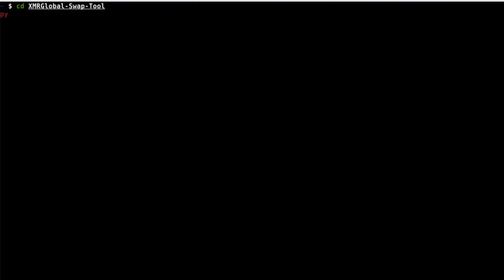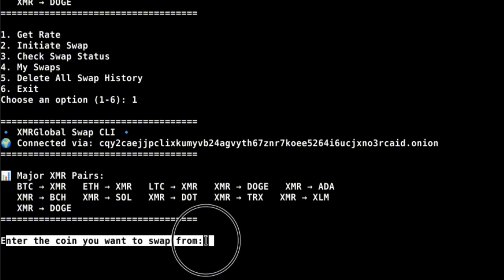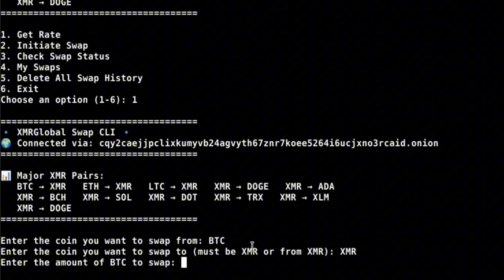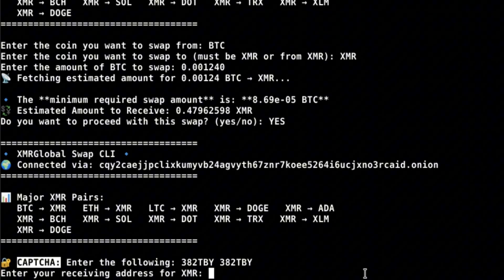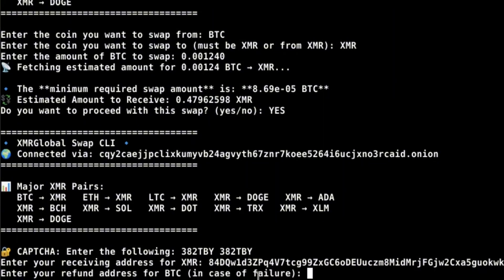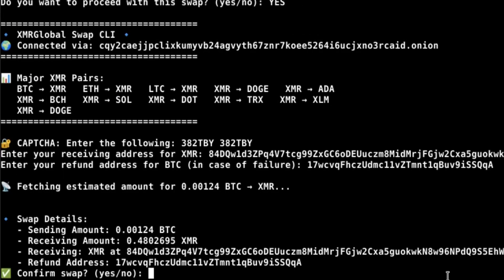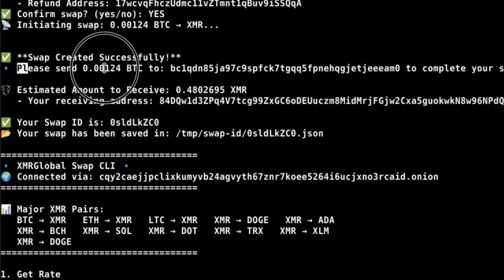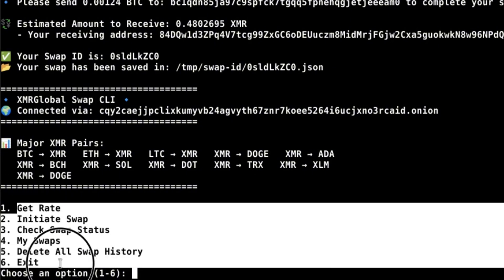How to Swap Monero (XMR) Anonymously Using the XMRGlobal CLI Tool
Looking for the most private way to swap Monero? This tutorial shows you how to use the XMRGlobal CLI swap tool to exchange XMR without a browser, without tracking, and without KYC.
Why Use the XMRGlobal CLI Swap Tool?

✅ Tor-Only – Maximum anonymity, no clearnet exposure
✅ No Browser, No Fingerprinting – Console-based privacy
✅ No KYC, No Logs – Pure private transactions
✅ Best Rates for Swapping Monero
✅ Fast, Secure, and Censorship-Resistant
How to Swap XMR Using the CLI Tool

1️⃣ Download & Install – Get the tool from GitHub
2️⃣ Run Over Tor – Ensure all connections are private
3️⃣ Select Your Swap Pair – Choose XMR → Crypto or Crypto → XMR
4️⃣ Send Your Deposit – Let the system process your swap
5️⃣ Receive Your Coins Securely

📌 No JavaScript. No Browser. No Middlemen. Just private, anonymous Monero swaps.
Download the Tool & Start Swapping Privately

💻 GitHub: XMRGlobal CLI Swap Tool
🕶️ Tor Hidden Service: xmrglobalbtadqwzhwohwlonc252y5zfdv3ssoob35n5pb3wrghsvvyd.onion

🏴 Protect your privacy. Swap Monero the right way. 💰